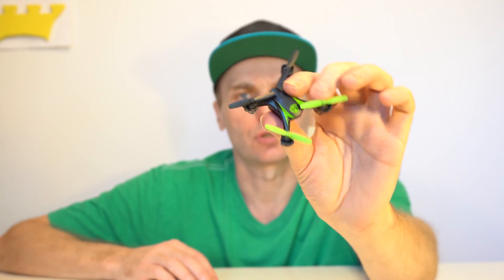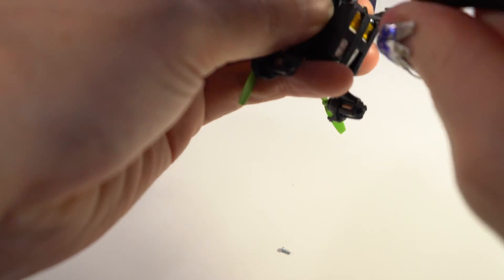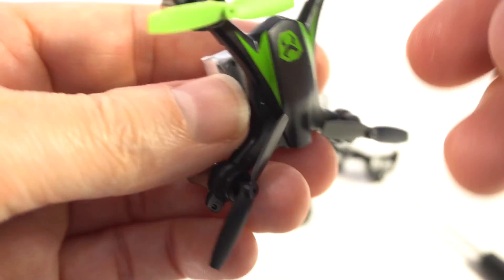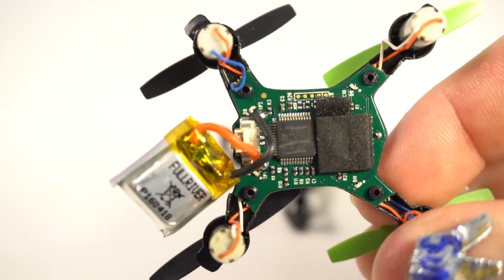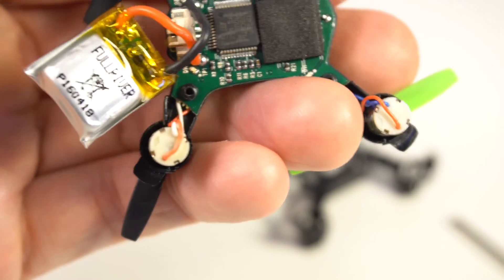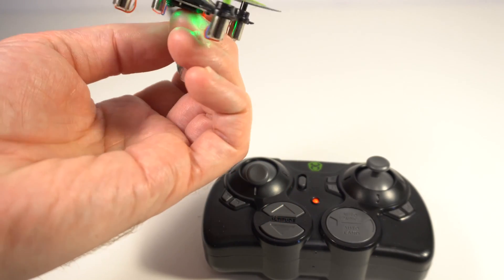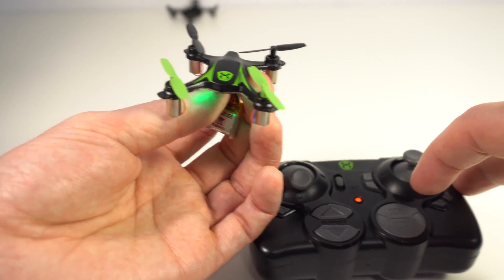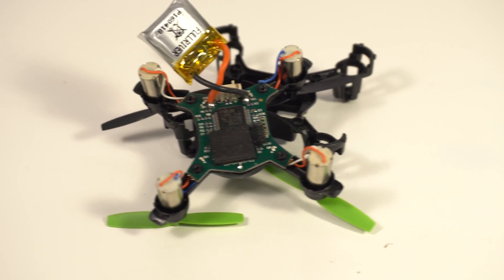WHAT'S INSIDE A SKY VIPER M500 NANO DRONE ?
TO BUY SKY VIPER M500 NANO : go
Main DSLR SONY 6300 4k Camera
Cheap RODE MICRO mic
GOPRO HERO 5
DRONE PHANTOM 3
bendy tripod
How does the build-quality of the SKY VIPER M500 NANO DRONE, can it fly unpart without body ?
The soldering is SKY VIPER M500 NANO DRONE top-quality and the use of silicone to support wiring,
components and plugs shows that SKY VIPER M500 NANO DRONE is serious about delivering a reliable product.
Thanks!